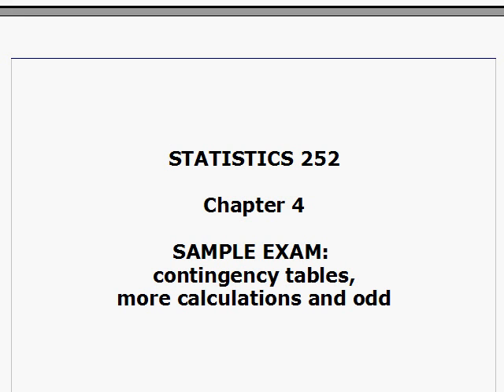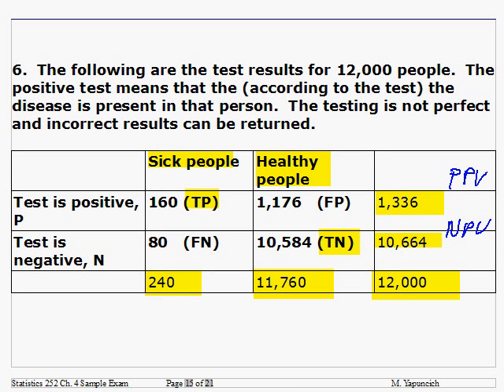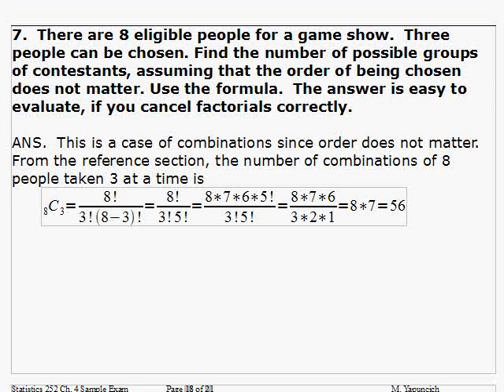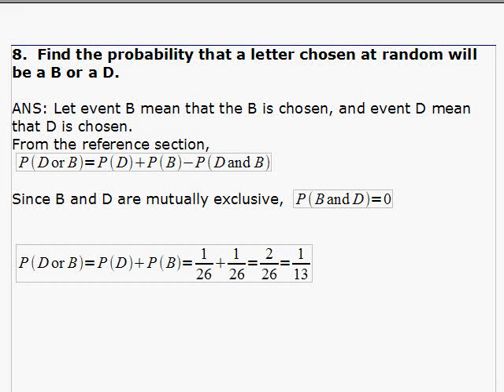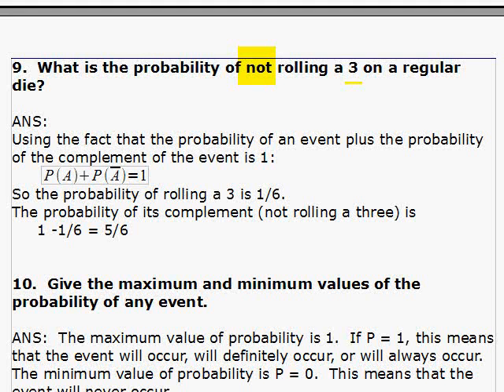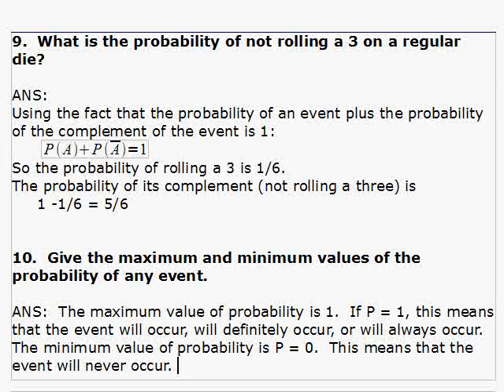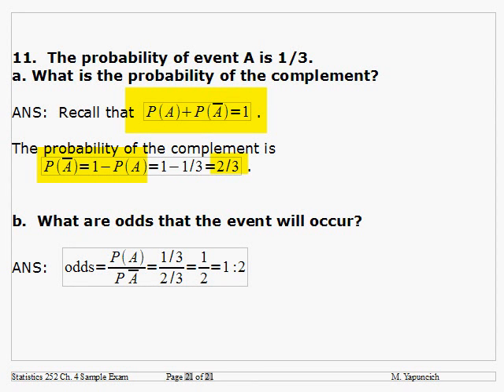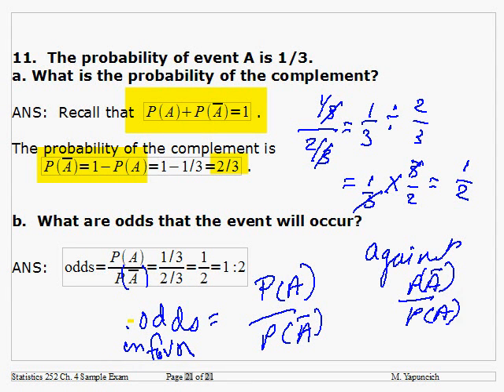STAT 252 Exam over Chapter 4 Contingency, Odds